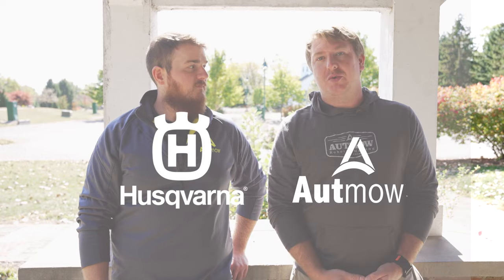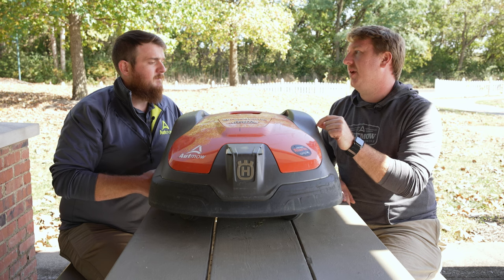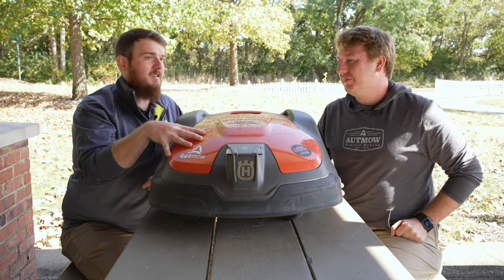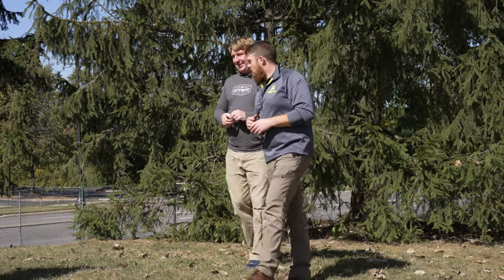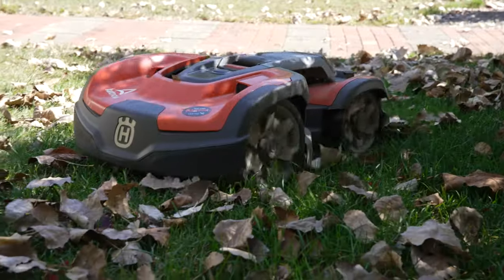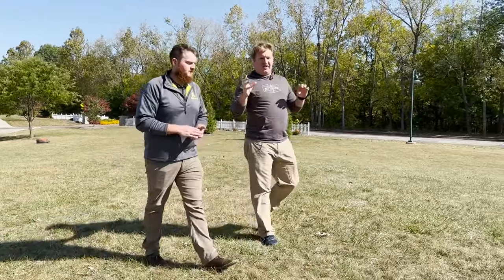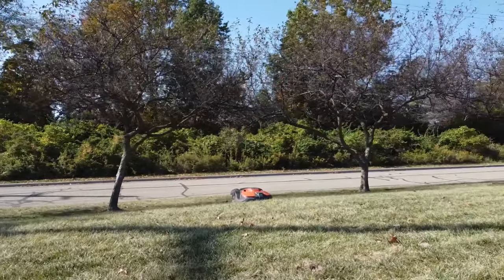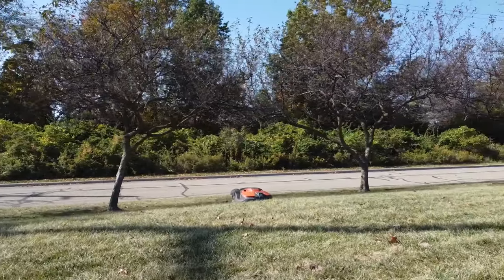Husqvarna Workhorses: Choosing the Right Robotic Mower For Your Commercial Fields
Whether you’re managing multiple sports fields or a sprawling college campus, your property is a puzzle. What’s the most efficient way to make this property look perfect? Husqvarna robotic mowers are the puzzle pieces, and we know where each piece goes.

We partnered up with Husqvarna to help you discover exactly which Husqvarna robotic mowers you should use for your facility, whether you’re managing sports fields, golf courses, or a campus.

0:00 - intro
2:18 - 500 series vs. 400 series
7:53 - 520/H
10:40 - 535AWD
13:15 - 550/H
15:30 - 550 EPOS
17:24 - CEORA
19:40 - conclusion